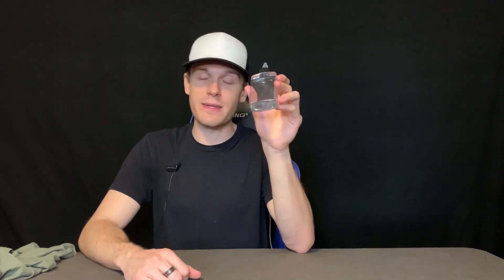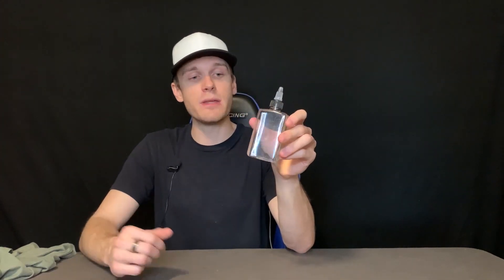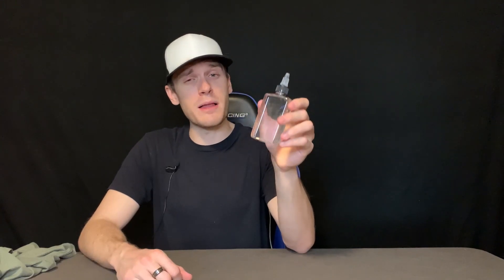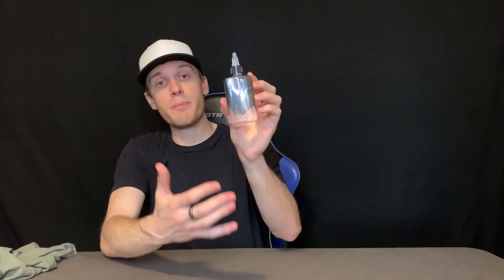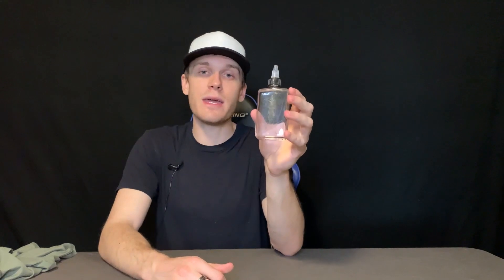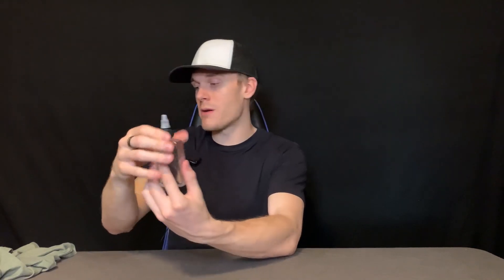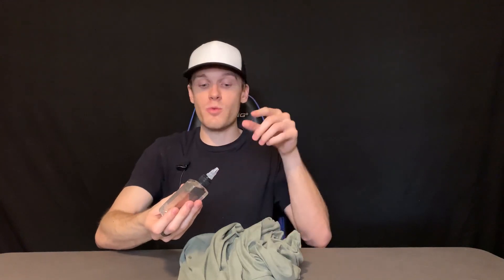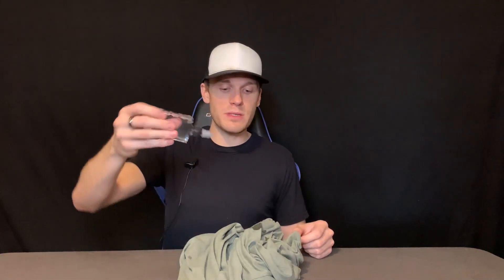LELE LIFE 4Pcs Small Oil Dispenser Bottle for Camping, 3 4oz Leak Proof Squeeze Condiment Bottle Rev